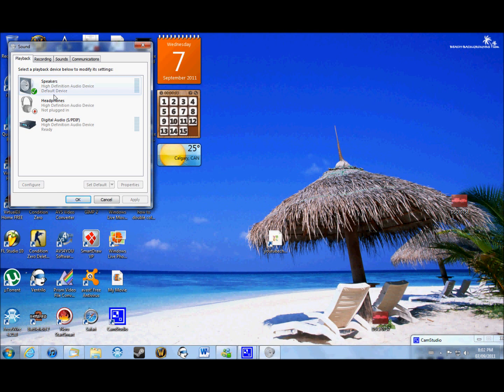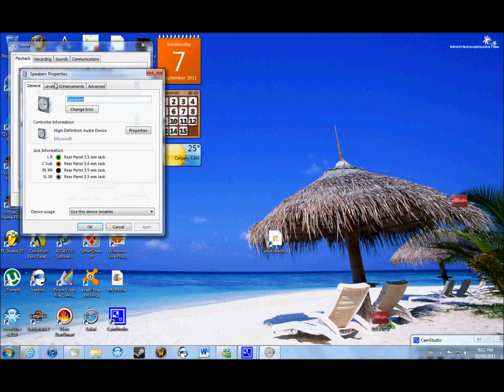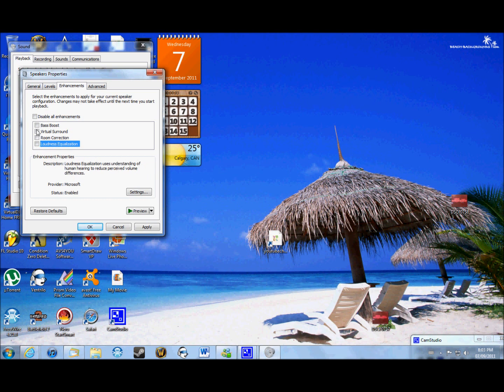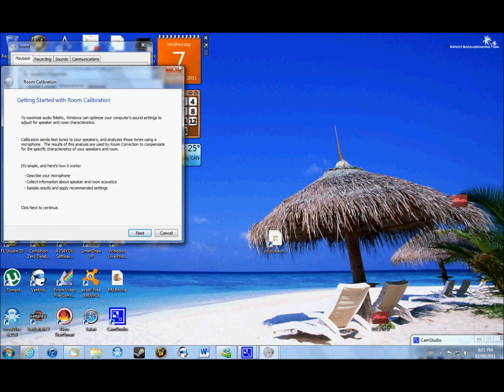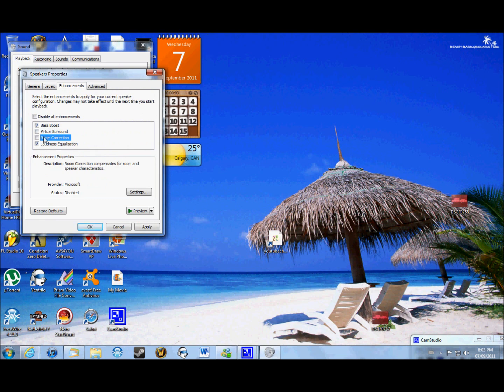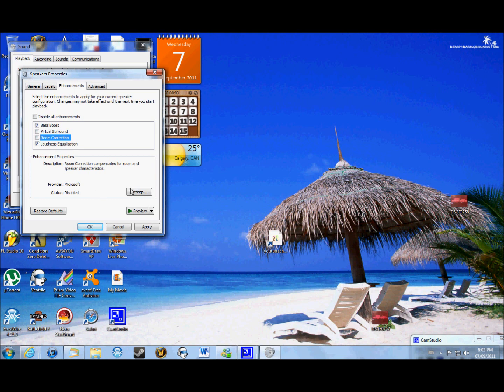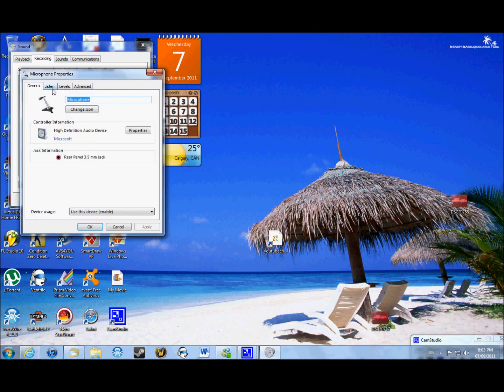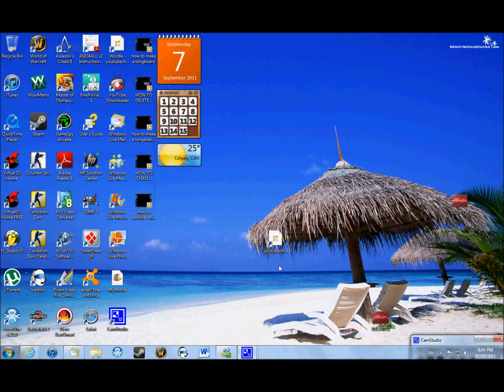how to change sound settings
a quick how to on how to change the sound setttings on your computer and a couple of micraphone settings.